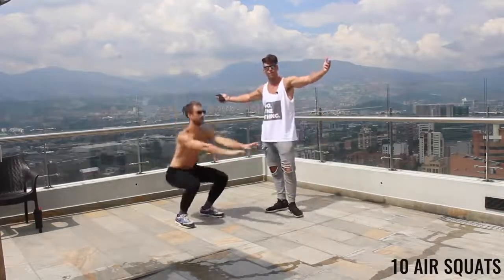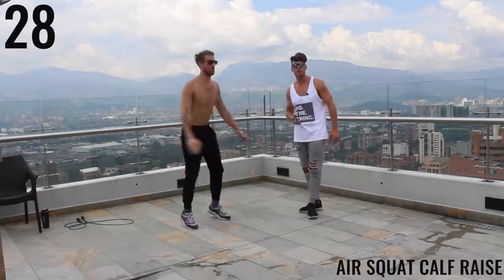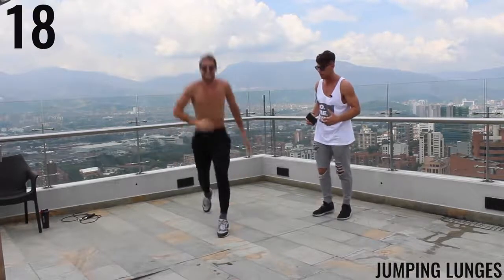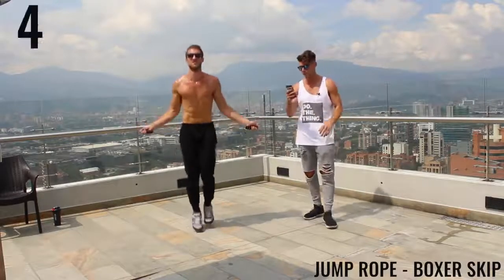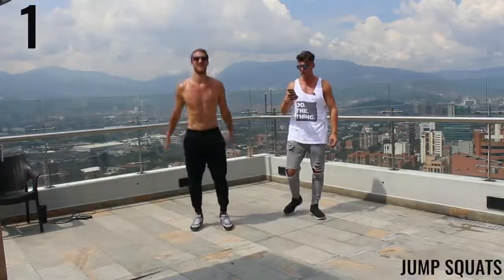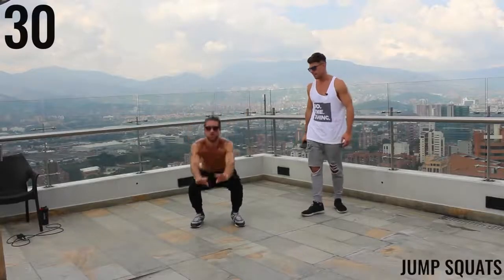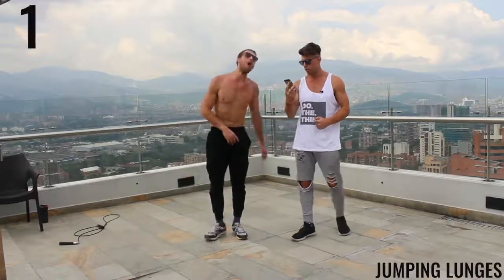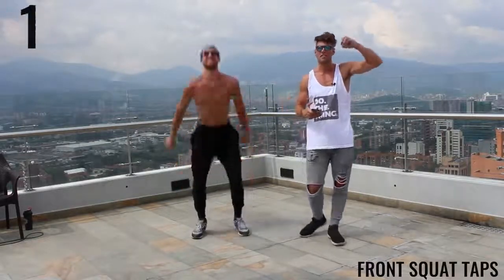Amazing Fat Burning Legs + Jump Rope Workout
weight crushers  weight loss fitness health diet